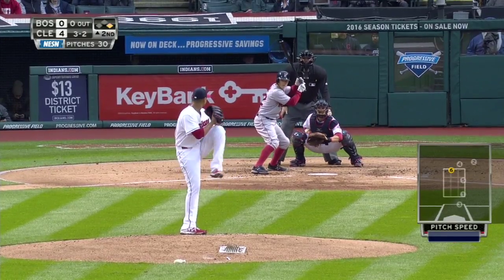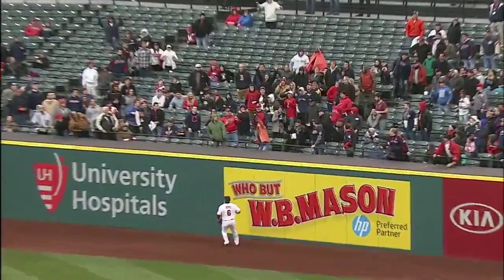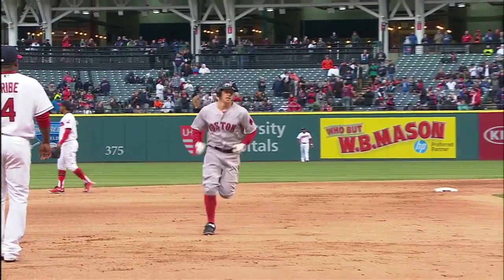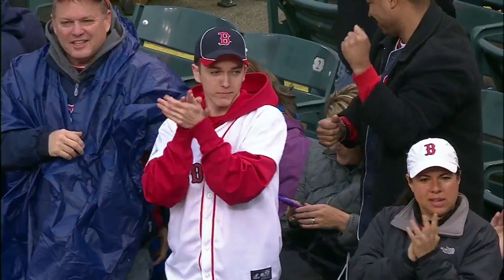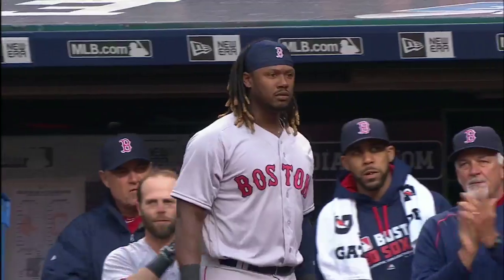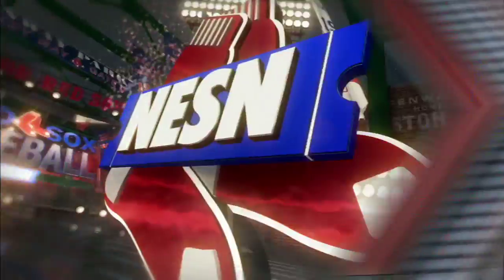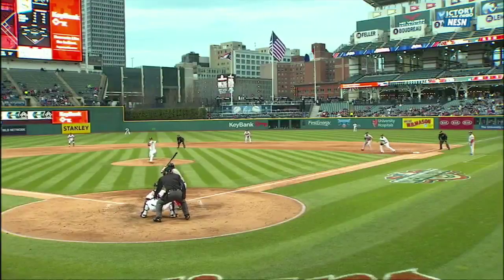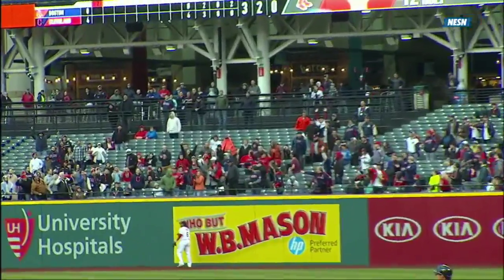BOS@CLE: Holt rips a two-run shot to right field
Brock Holt puts the Red Sox on the board in the 2nd inning with a two-run homer to right off Carlos Carrasco